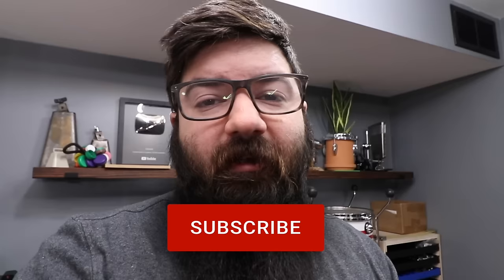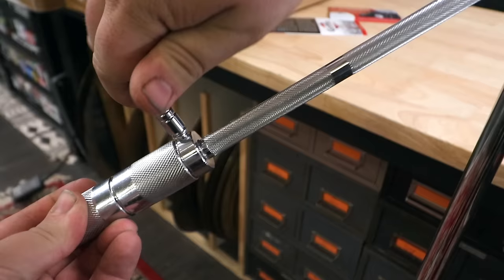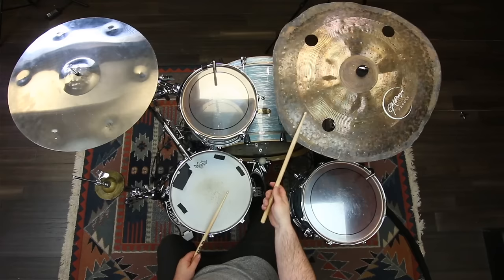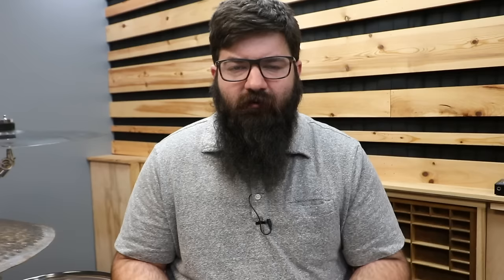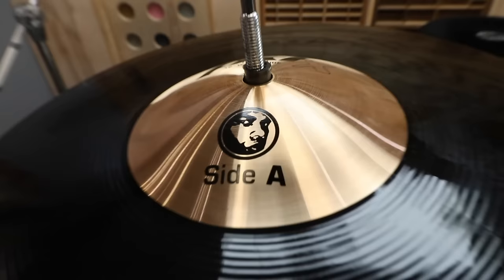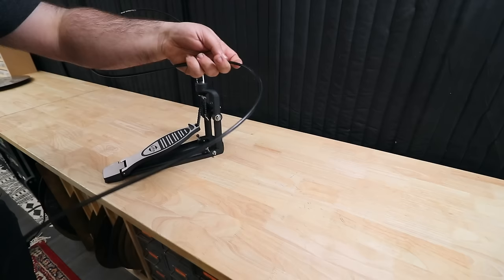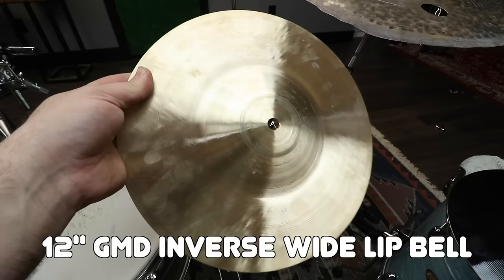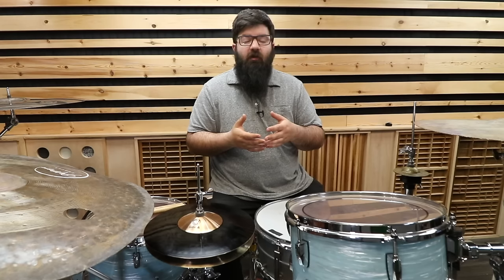Buying the WEIRDEST Cymbals I Could Find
Check out Geek Stands and get 20% drum and percussion with code "rdavidr"

Stainless: Very Important Pineapple - Scoobadive
27" GMD Nebula: Wendigo -Carvings
4" hihats: Robot - Adelyn Paik
12" Paiste: Such a Beautiful Day - Sarah, the Illstrumentalist  (Bass by Bryce Hardin)
16" Wuhan Blank: Eye Candy - Sven Lindvall

0:00 Stainless Crash Cymbal
4:22 27" GMD Nebula
7:24 4" Hihats
11:37 12" Paiste pstX 45 Ride
15:12 16" Wuhan Blank

Other Gear Used:
Pearl Session Studio Select:

The quest to find the weirdest cymbals out there continues! This is a more tame bunch but of course still weird. We check out a 19" stainless steel crash cymbal, the 27" GMD Nebula, a 16" b20 Wuhan crash blank, a set of 4" mini hihats, and the 12" Paiste DJs 45 Ride cymbal as a ride but also as a set of hihats with a GMD wide lip inverse bell as the bottom.